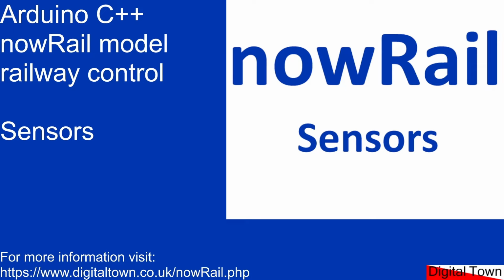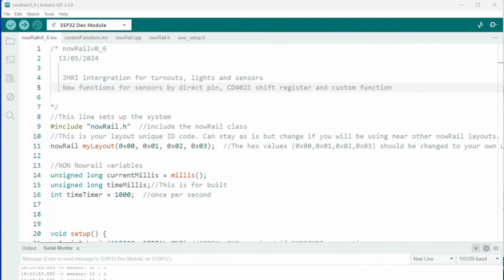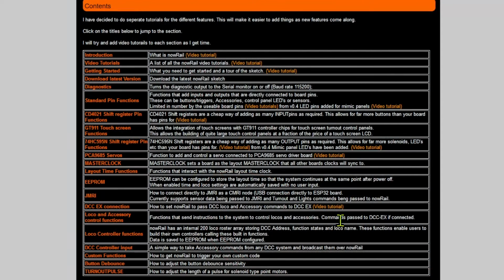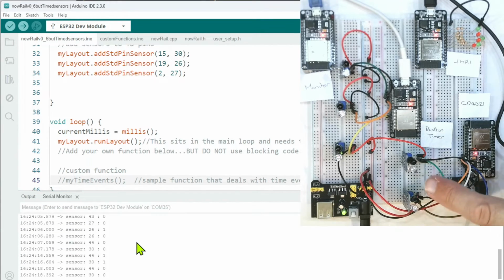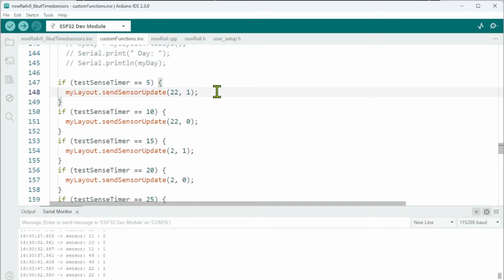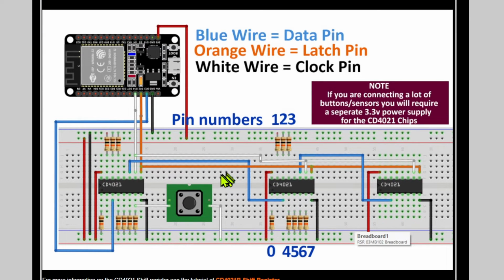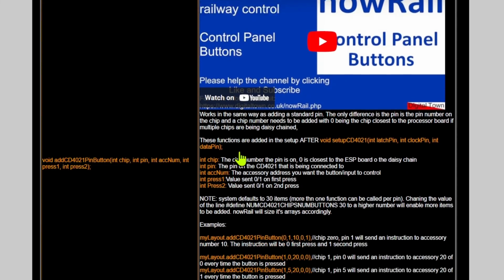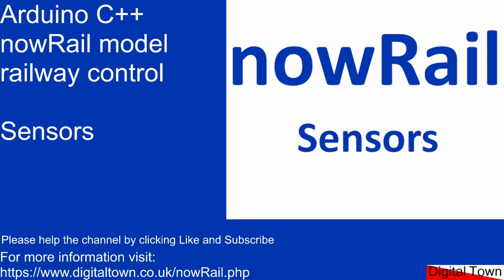#87 Arduino C++ nowRail model railway control - Sensors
Video shows how to set up sensors within nowRail either using ESP32 pins or via a CD4021 shift register for extra connections.
Also includes how to set up custom sensors using other triggers as well as how to read the sensor outputs on different nowRail nodes.